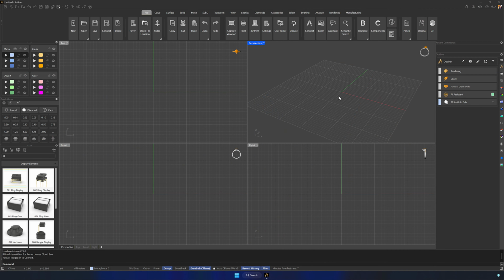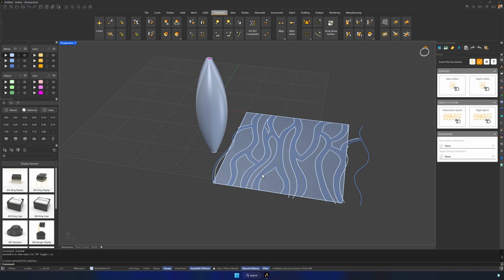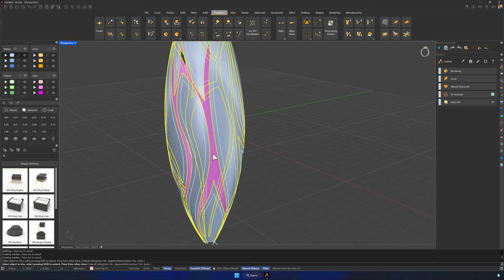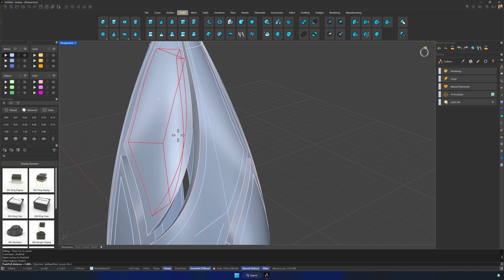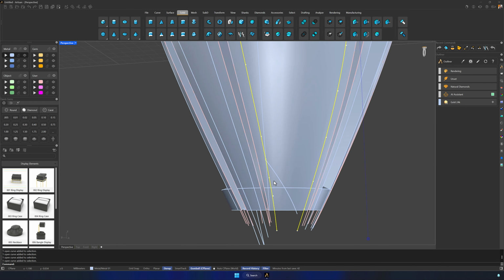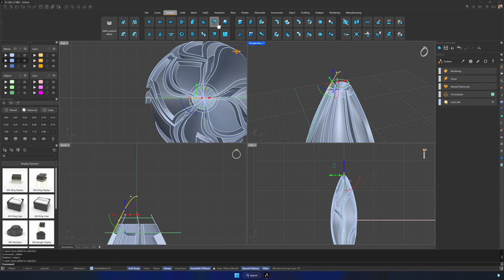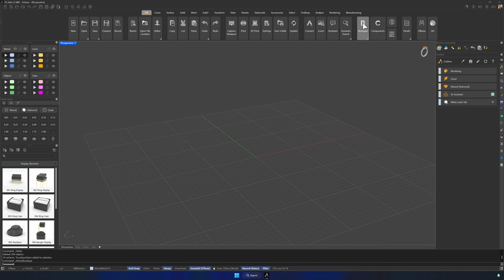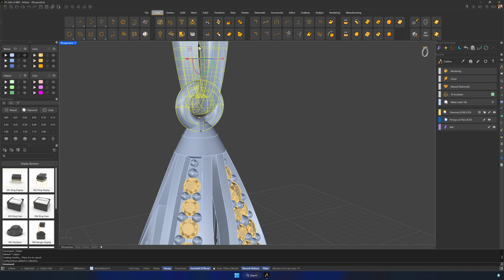How to Build an Interwoven Pavé Pendant in RhinoArtisan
A cocktail pendant: Smart Flow, push-pull, then manual and automatic pavé with a clean bail.